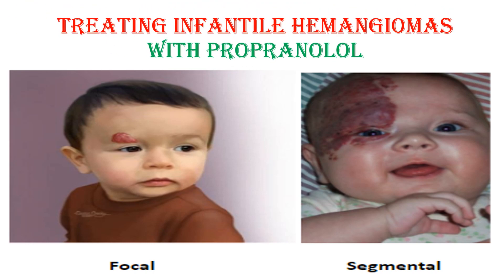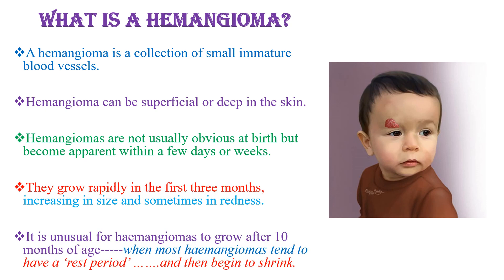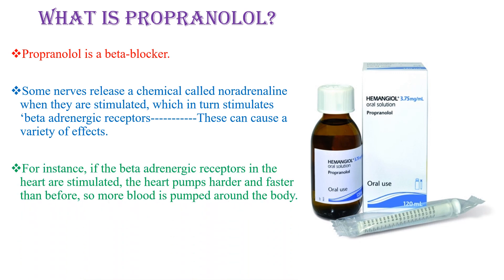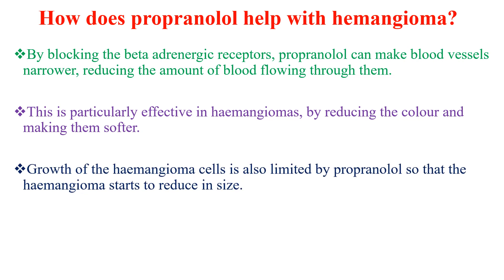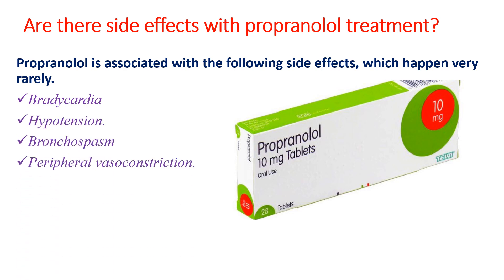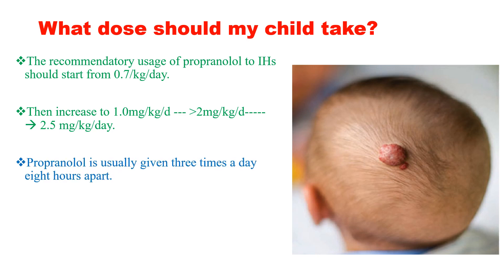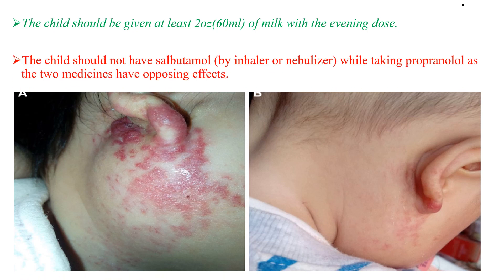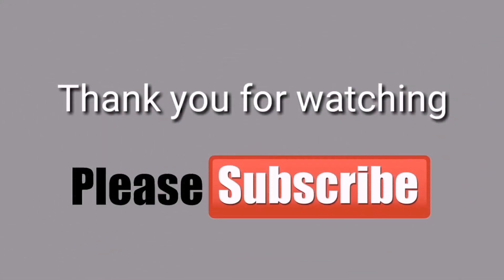Treating hemangiomas with propranolol - very effective!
A rapid change in the hemangioma lesion is usually noticed within 24 hours following the administration of propranolol, including decreased redness and softening!